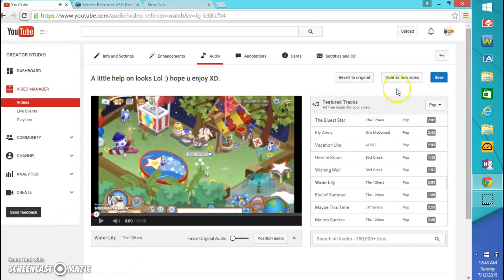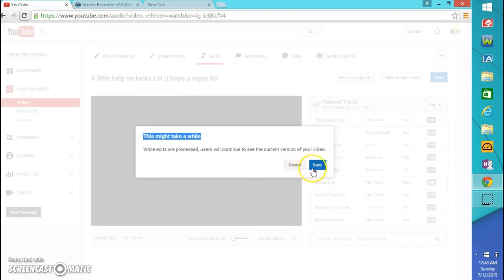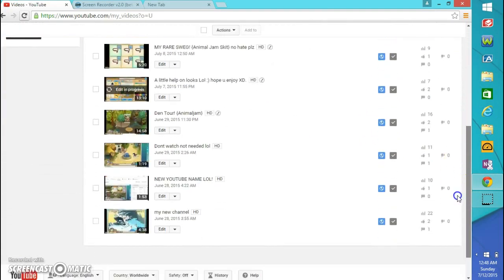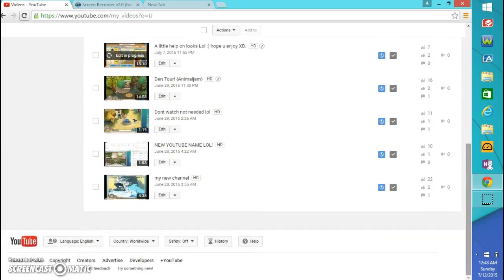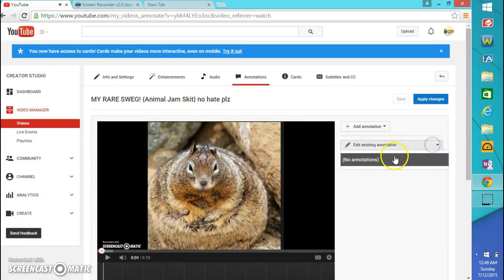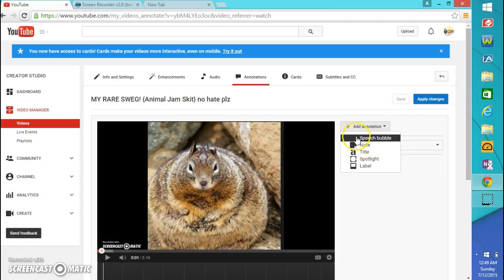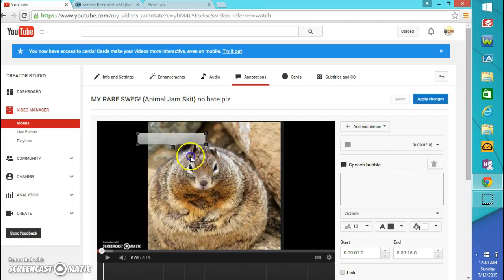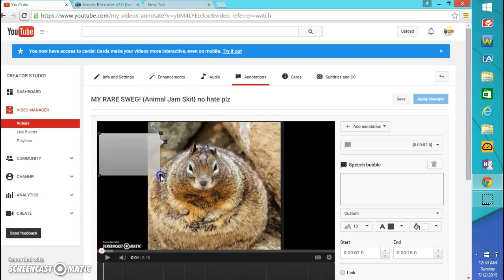Part 1 tricks on youtube